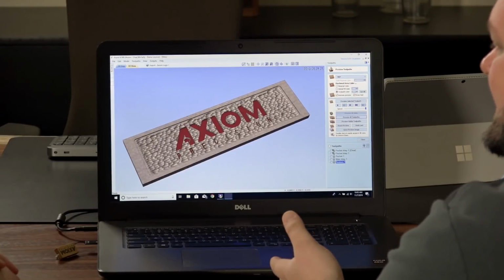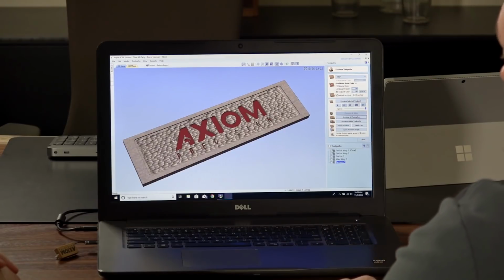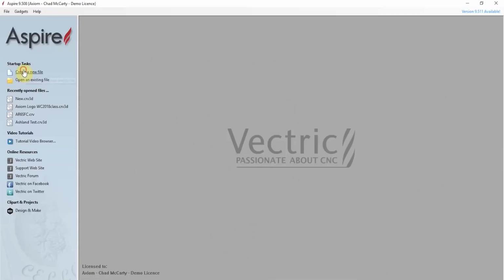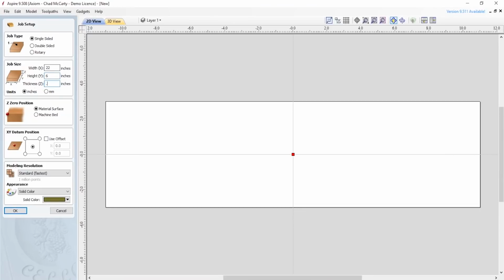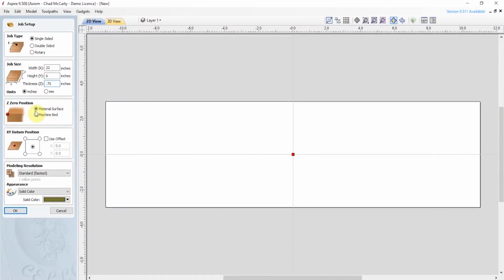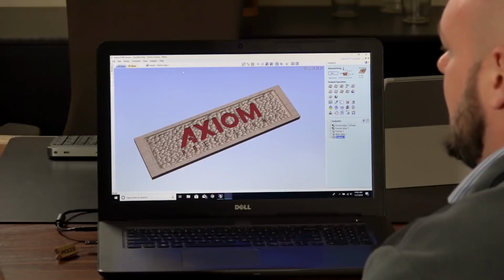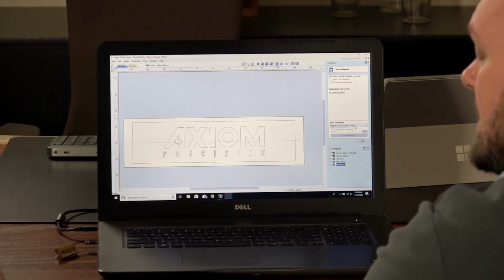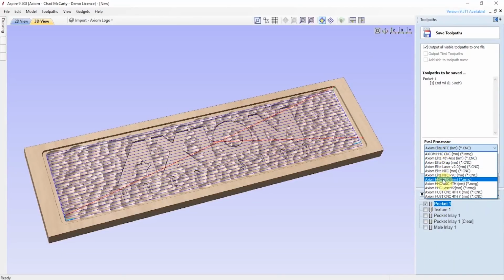CNC Designed for Woodworkers - Section 2: Getting Started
Before you can make a project, you need to plan the project. In the case of CNC you need to design the project on screen using software. This can be an intimidating step, but it’s really quite simple. Follow along as we show you the steps and get the machine ready to use.